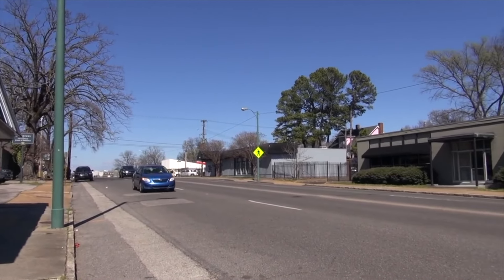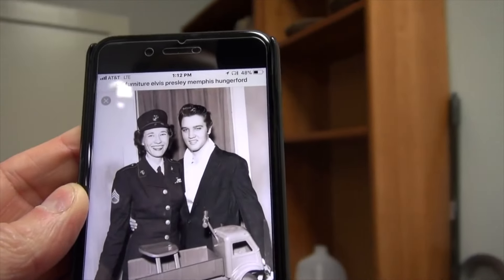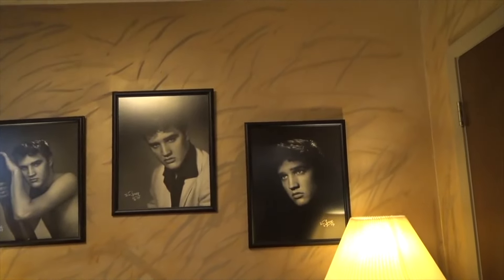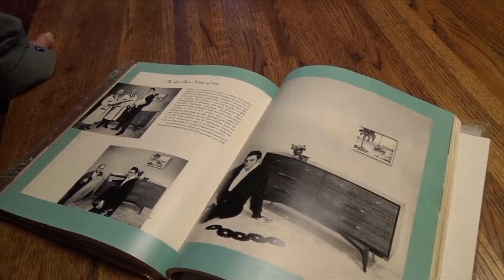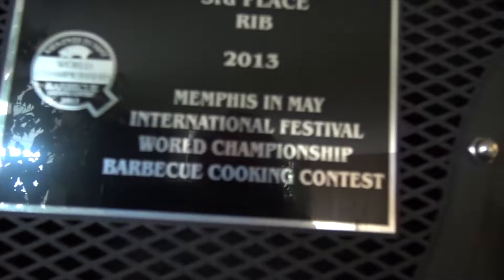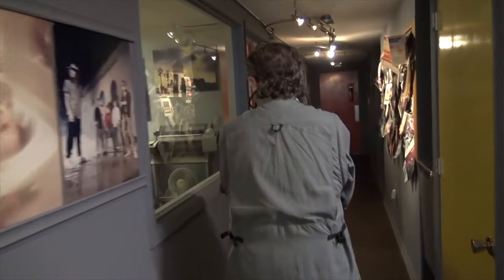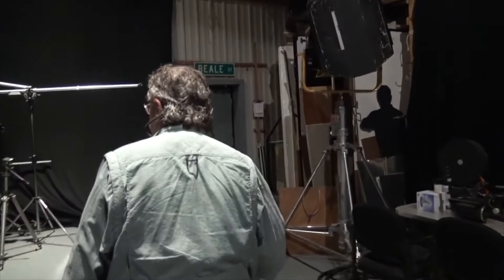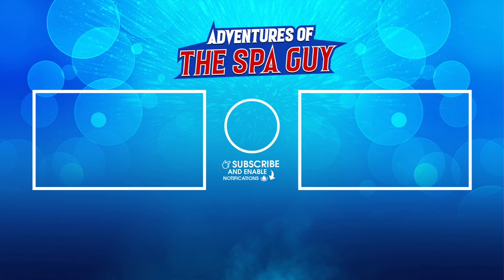Rare Elvis "Young Modern" Furniture Line | Part 1: Photo Stories from the Son of William Carrier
Join The Spa Guy as he discovers the origins of the Elvis Presley "Young Modern" furniture line as the Spa Guy interviews William Carrier's son. Get insights into Elvis's role in the campaign and the challenges that followed its launch.

Welcome to The Spa Guy channel! I am glad you watched my video. I hope you enjoyed watching the video and find the video informative.

🎬SUGGESTED VIDEOS
Don't forget to watch 📽 My other videos. Please check them out :